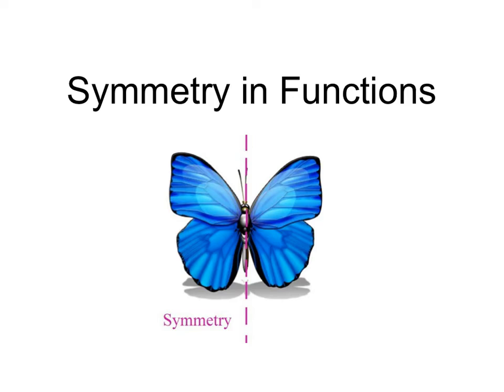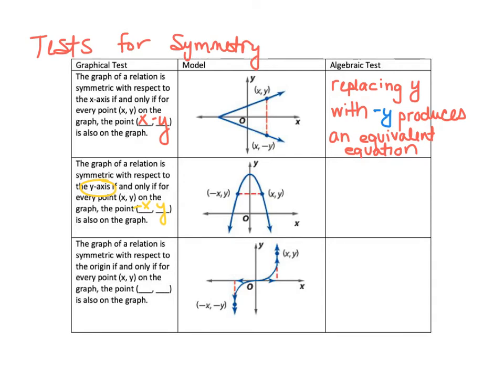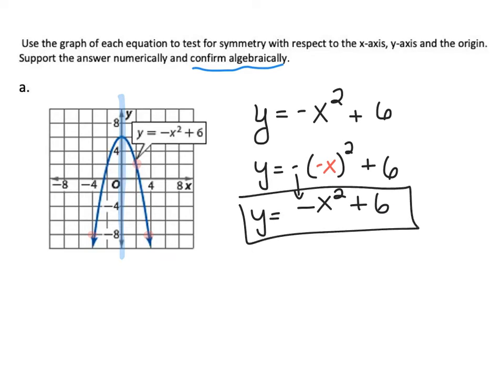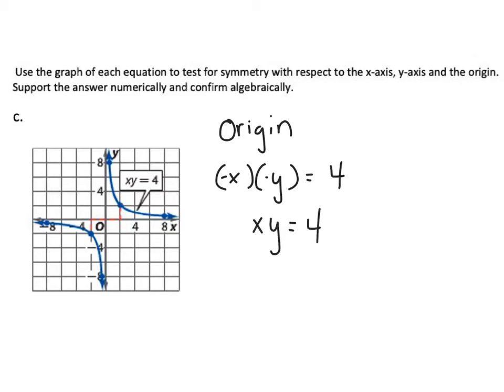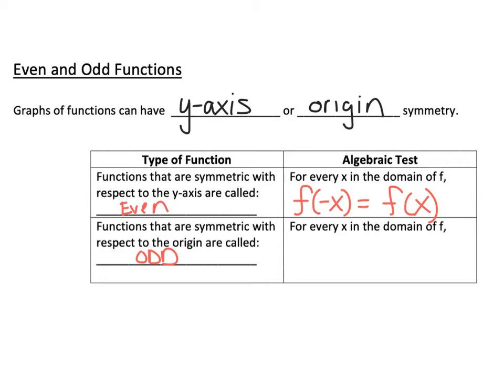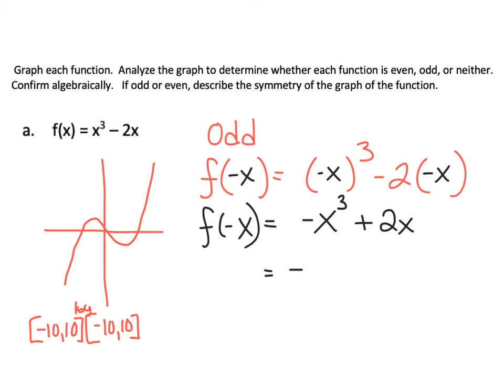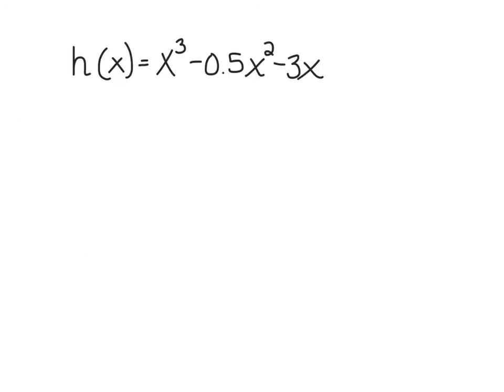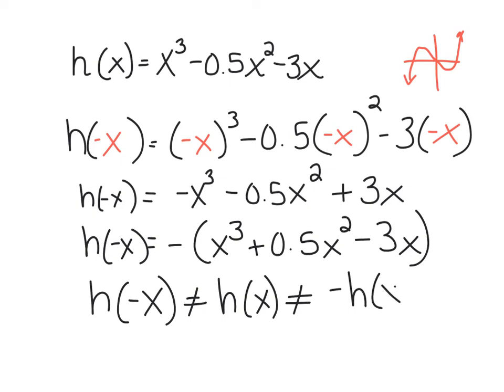Symmetry of Relations and Functions